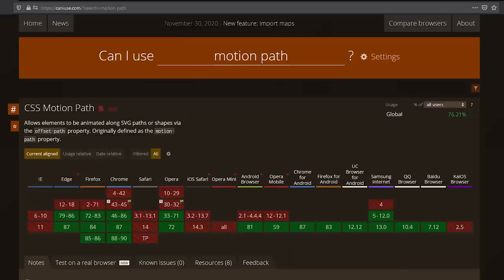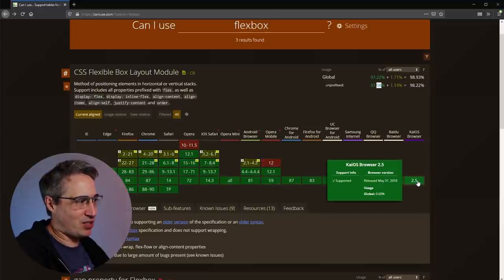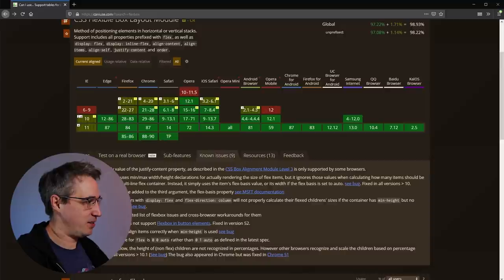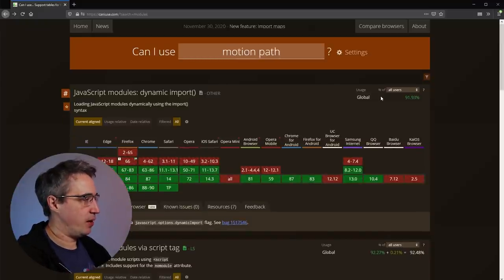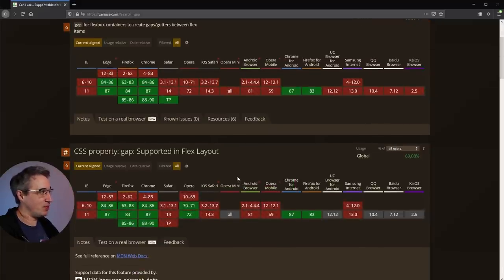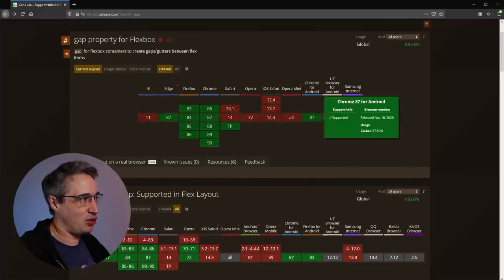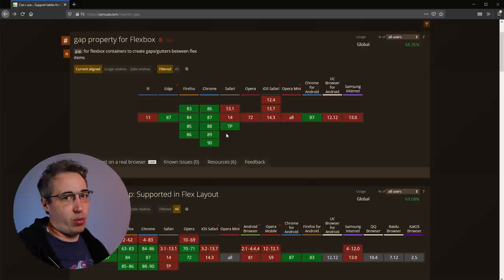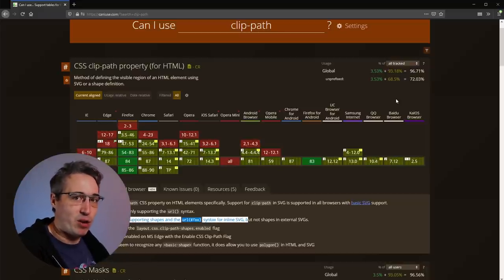Checking for browser support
from how we can use it to check browser support, what it all means, and what to take away from it.